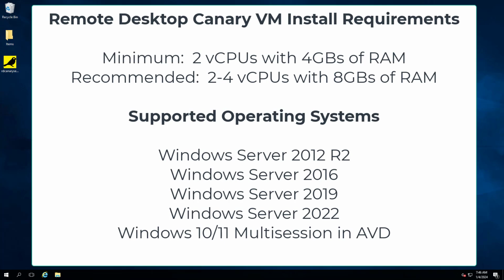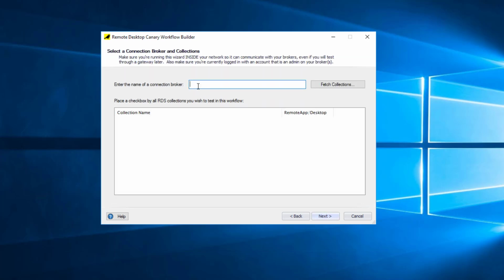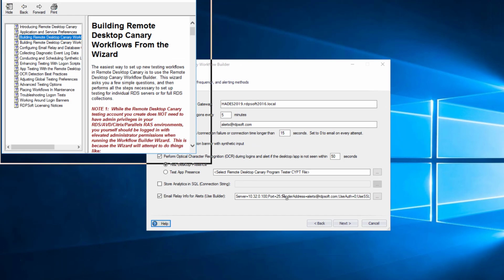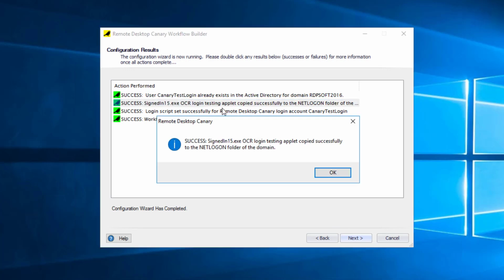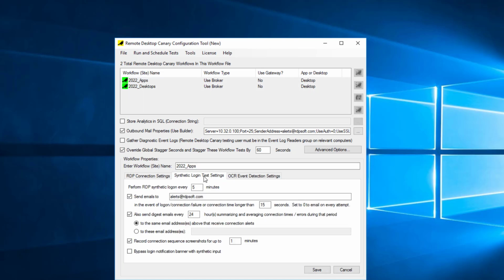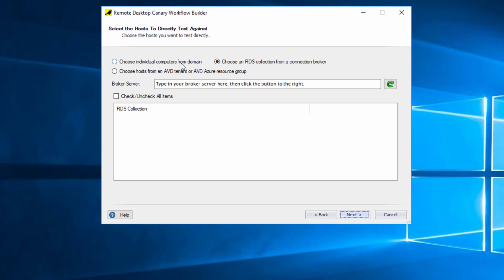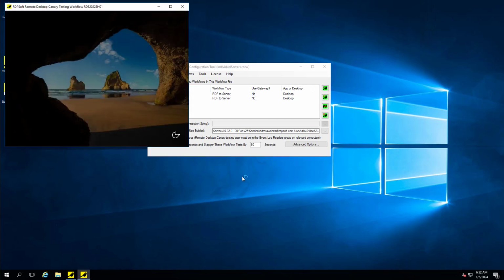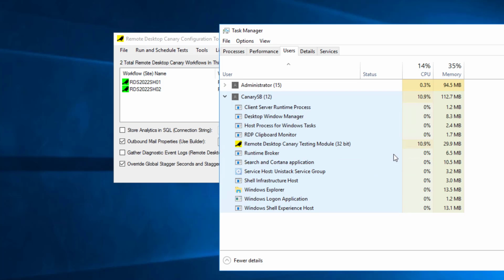How To Install & Set Up Remote Desktop Canary In 10 Minutes With the Workflow Builder Wizard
In this video, you will learn how to install and quickly set up Remote Desktop Canary to conduct synthetic RDP tests against your Remote Desktop Services and Azure Virtual Desktop environments, by leveraging the brand new Workflow Builder Wizard available in Version 4.